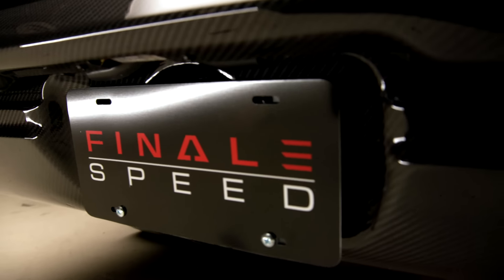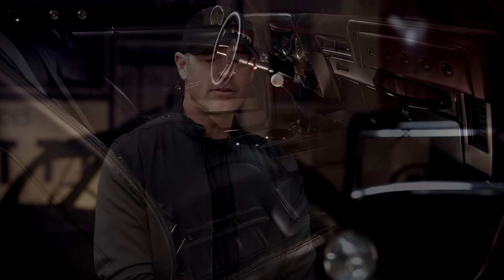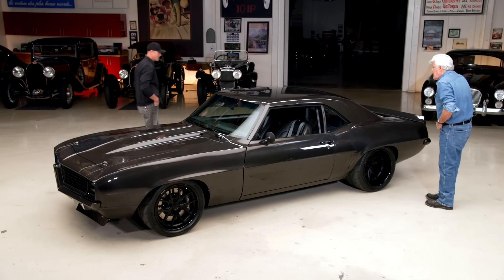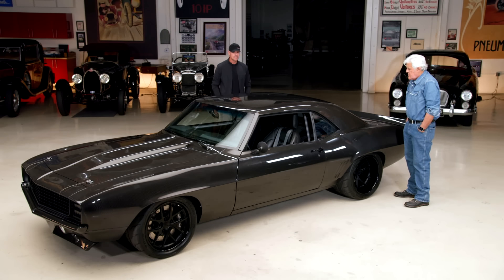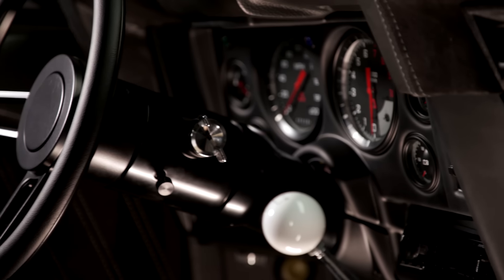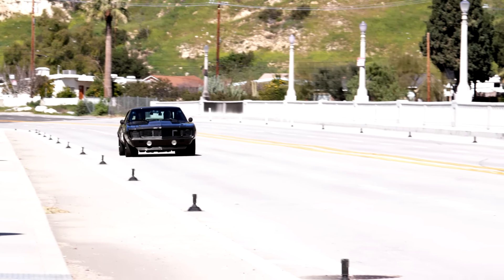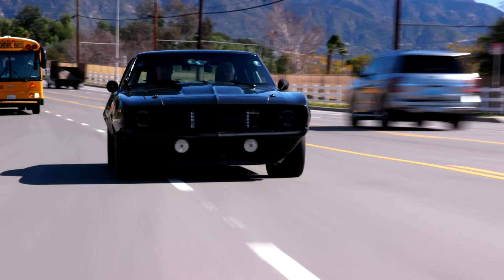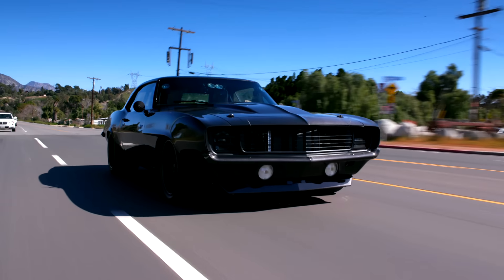Chris Jacobs' All-Carbon '69 Camaro by Finale Speed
Chris Jacobs presents Finale Speed's carbon-bodied Camaro with an LT4 and Tremec six speed manual.